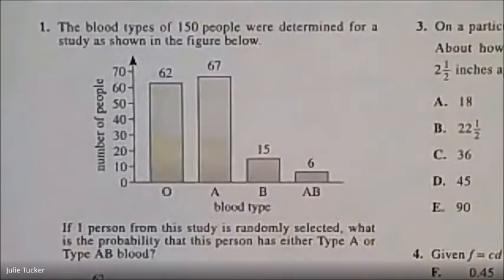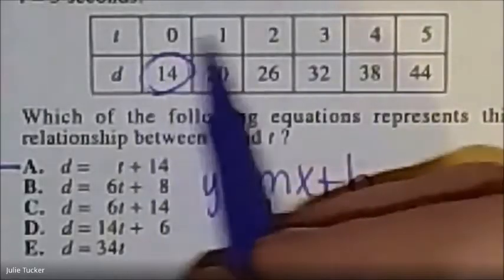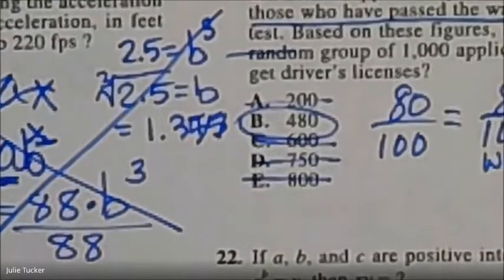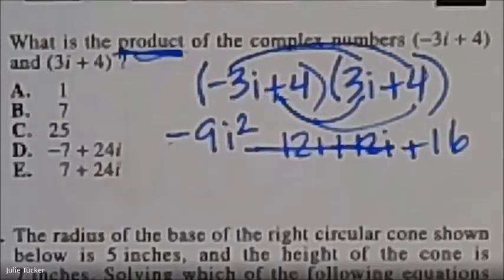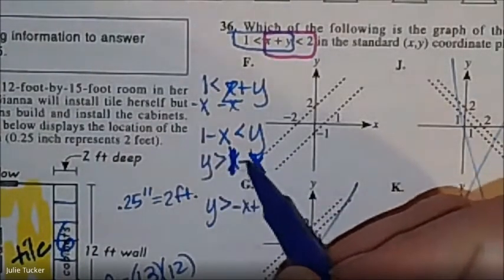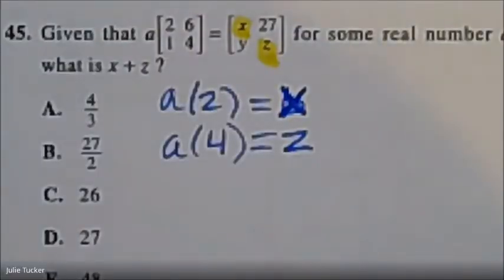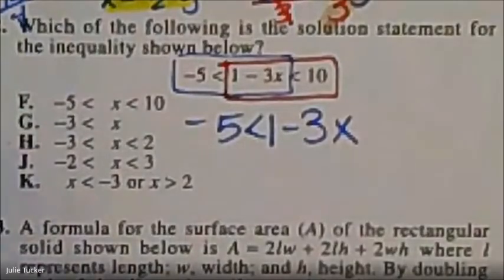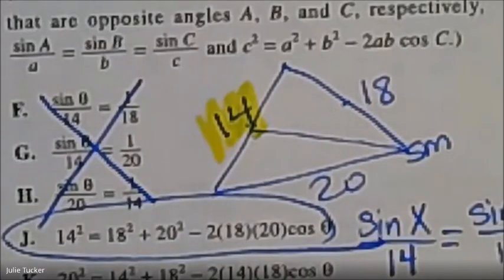ACT MATH REVIEW